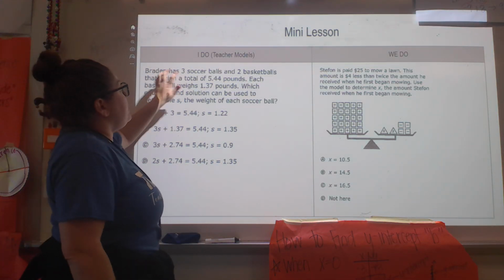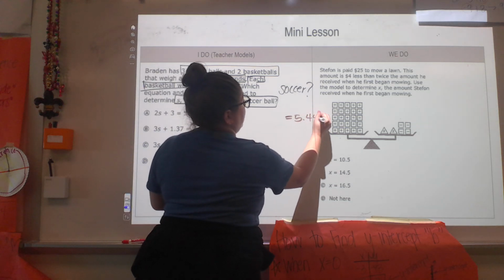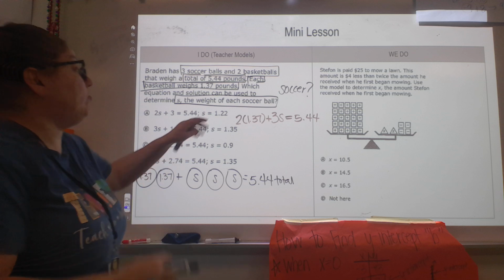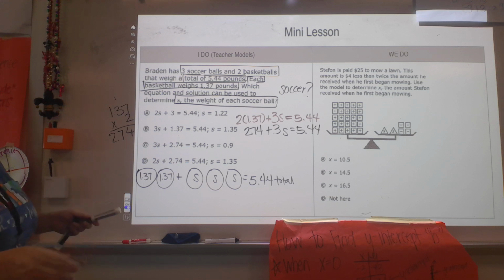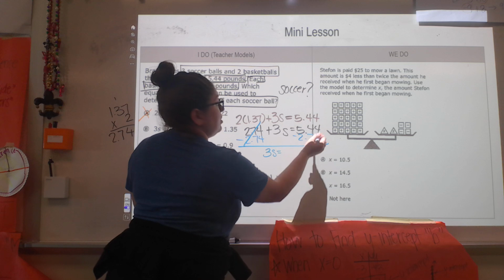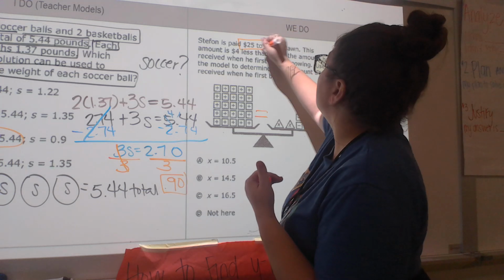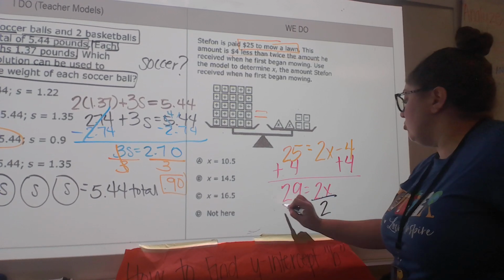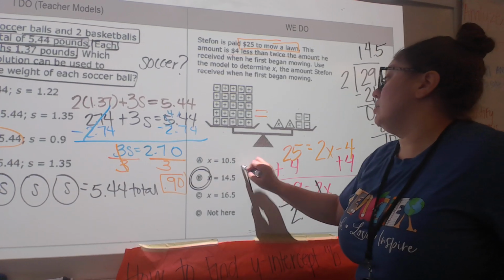Solving 2-Step Equations